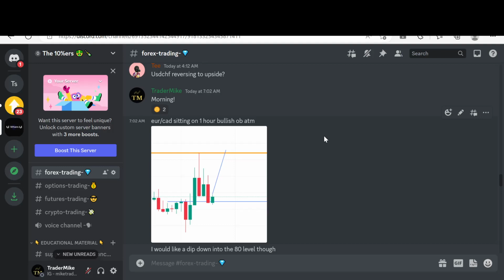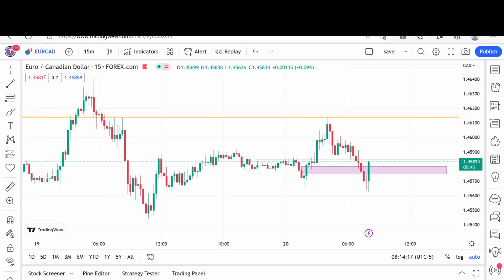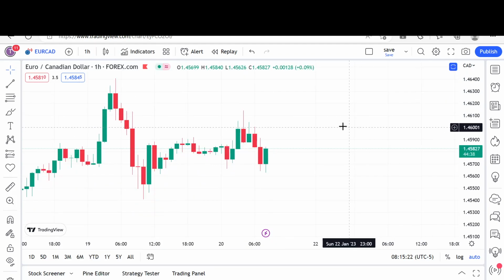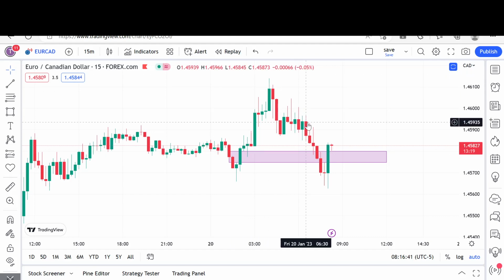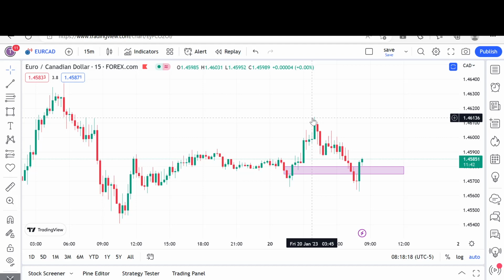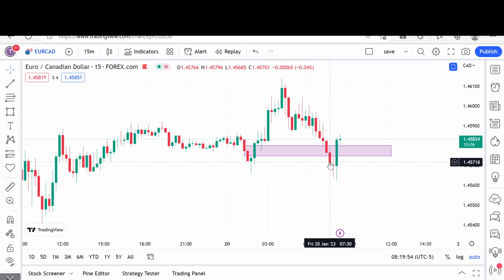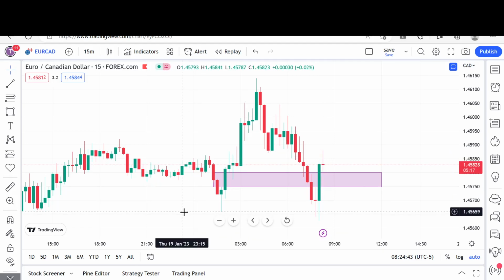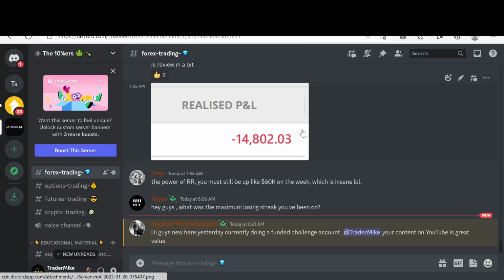Forex Review for 1/20/2023